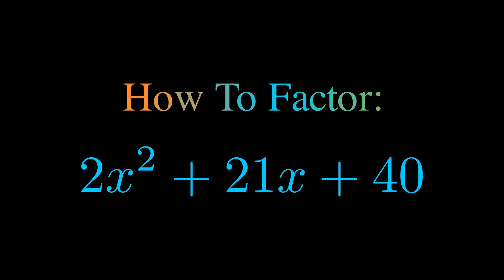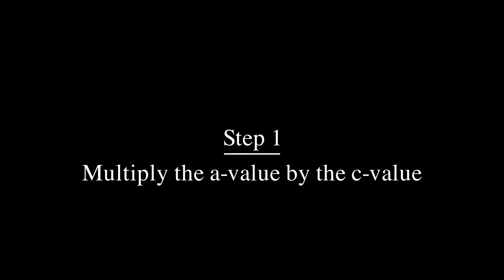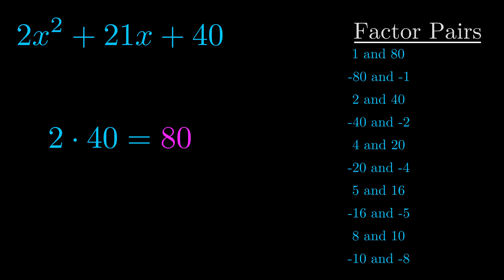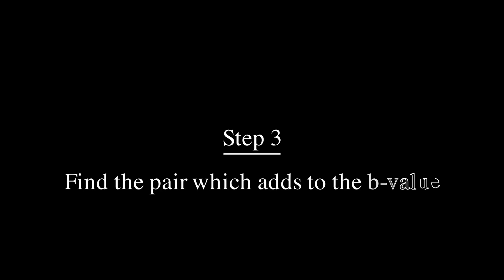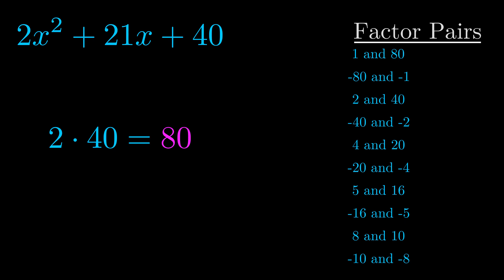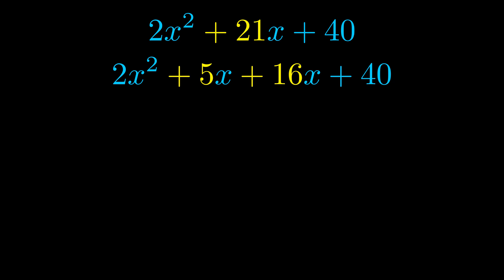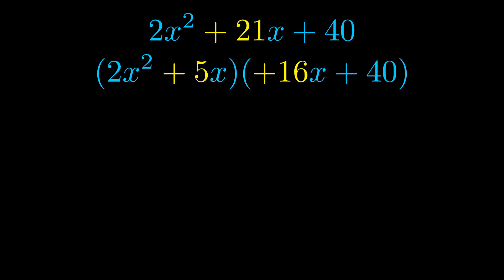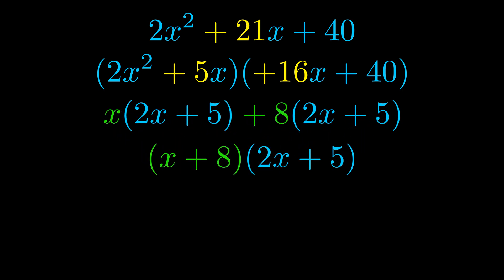Factor 2x^2 + 21x + 40